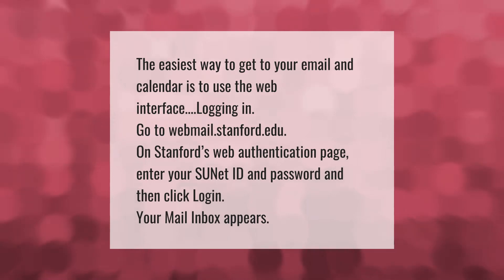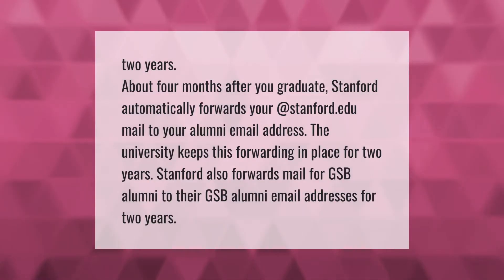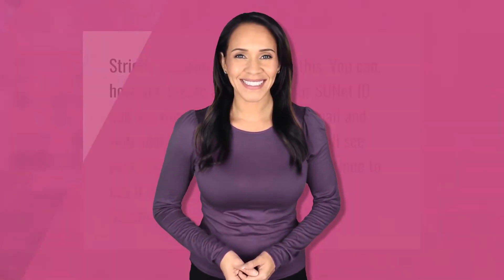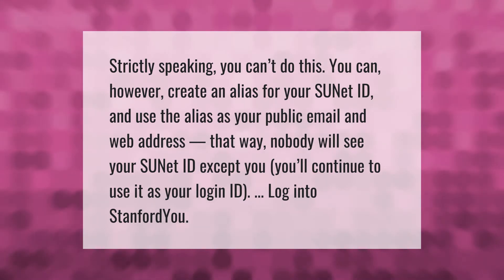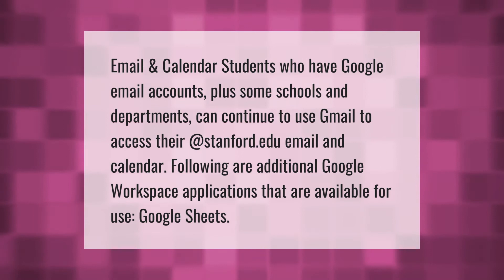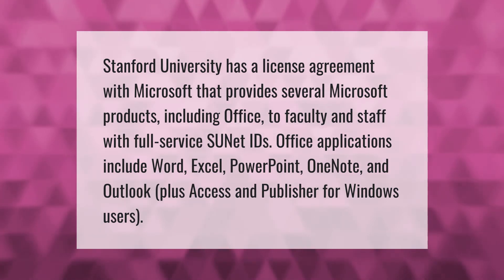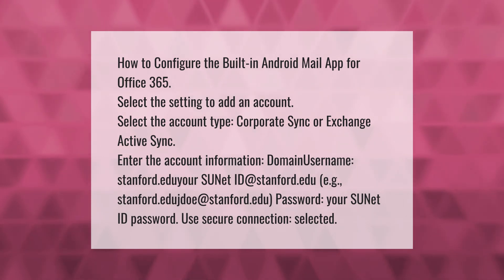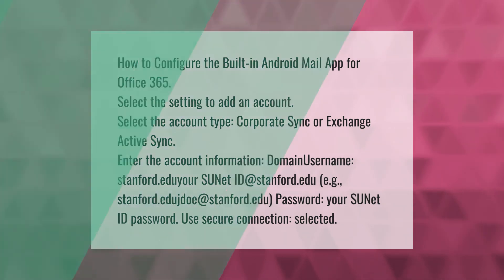How do I access my Stanford email?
00:00 - How do I access my Stanford email?
00:38 - How long is Stanford email?
01:10 - Can I change my Stanford email?
01:41 - Does Stanford use Gmail?
02:10 - Does Stanford use Outlook?
02:44 - How do I get my Stanford email on my phone?

Laura S. Harris (2021, May 16.) How do I access my Stanford email?
    AskAbout.video/articles/How-do-I-access-my-Stanford-email-245523